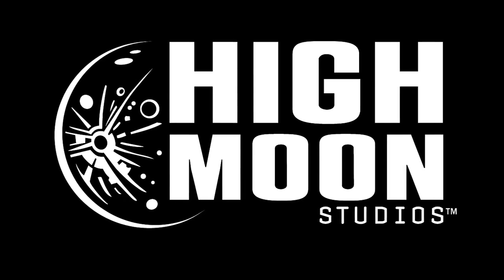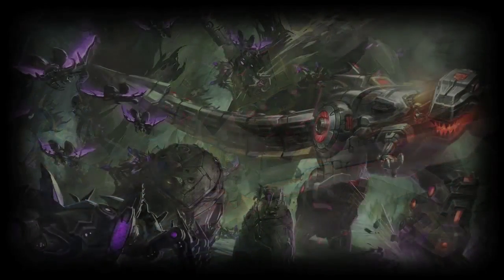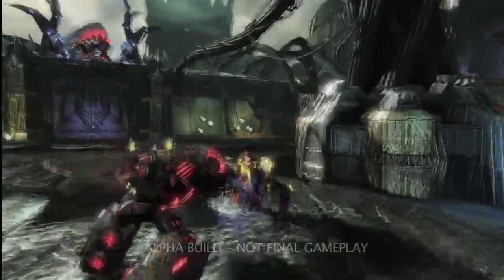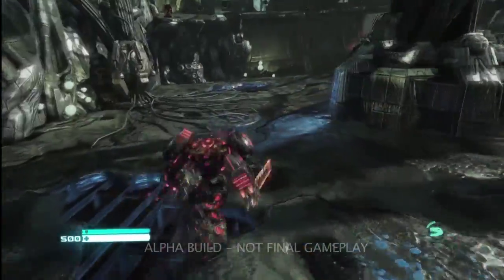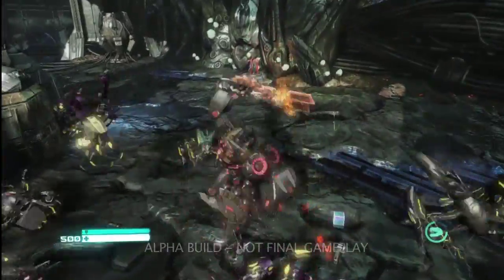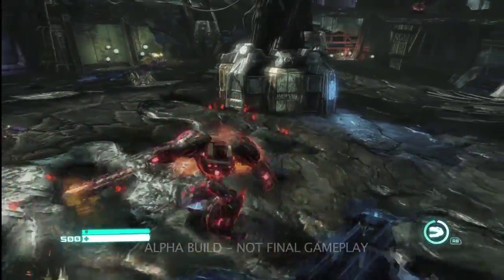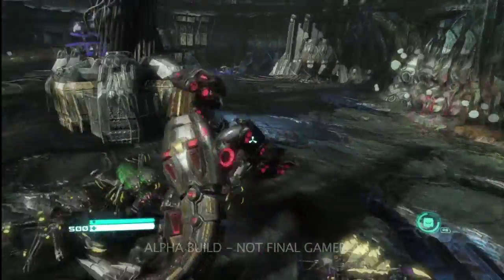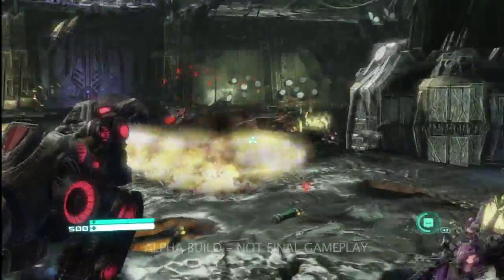Transformers: Fall of Cybertron